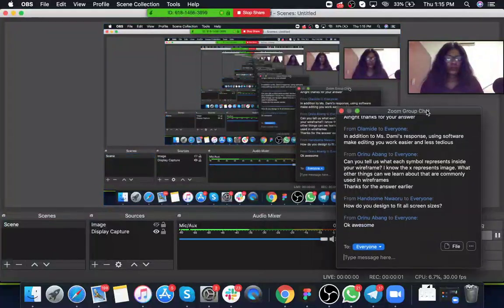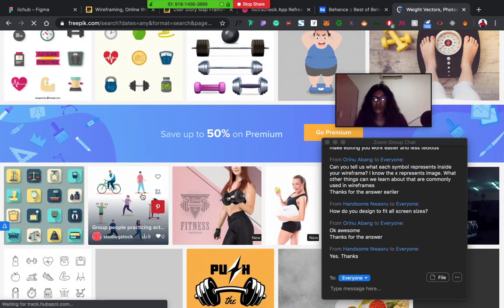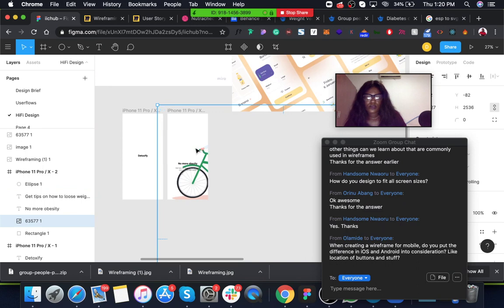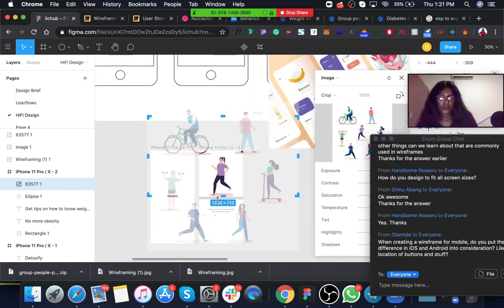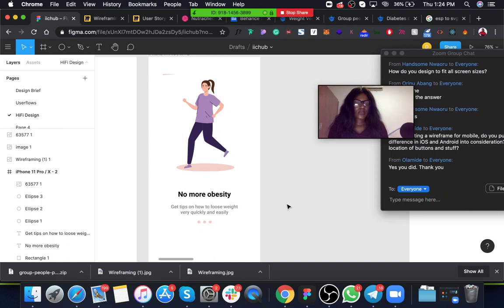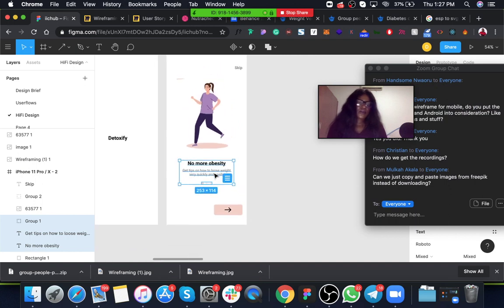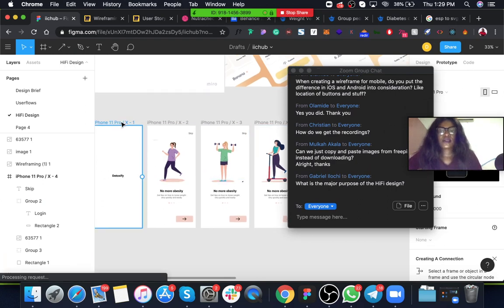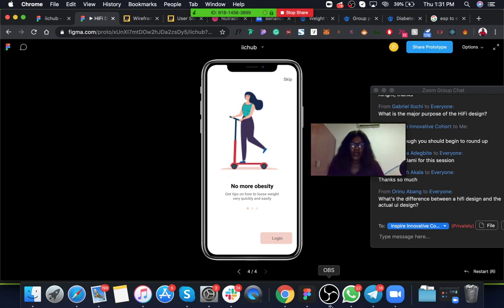Starting Up through designs part 2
A Design thinking: wireframing and Prototyping class by Oluwadamilola Soyombo Organized by IICHUB

Tools we made use of